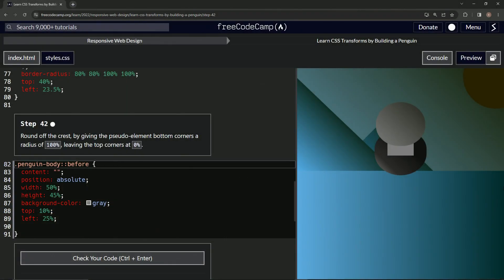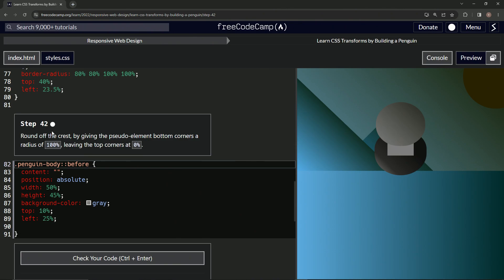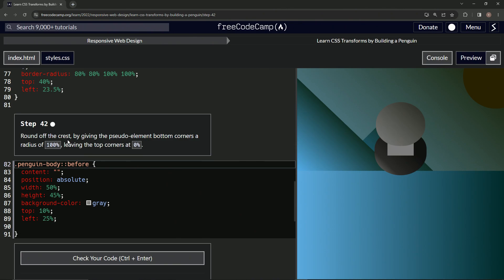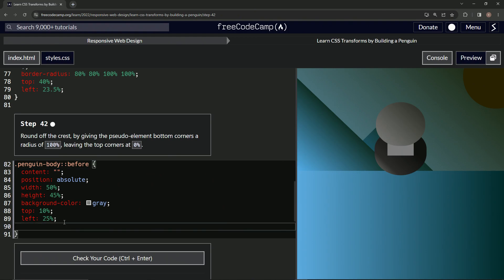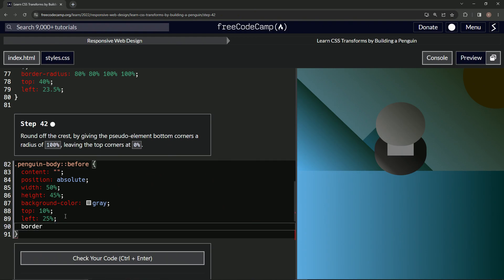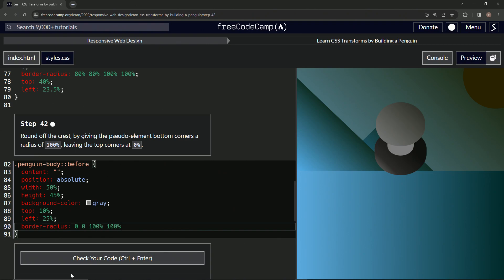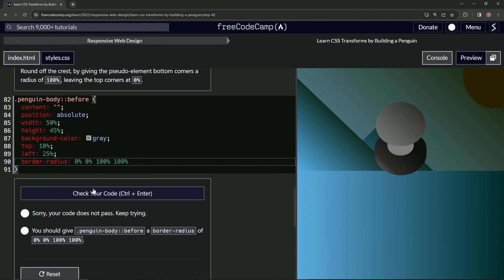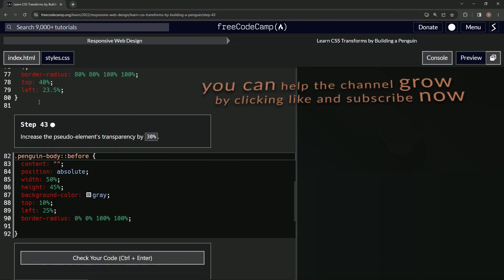Build a Penguin - Step 42 | Learn CSS & HTML | FreeCodeCamp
🎓 **Tutorial 42: Crafting the Crest - Perfecting the Penguin with CSS**

Welcome to Tutorial 42, where professionalism meets creativity, and coding becomes an art! Today, we are diving into the world of web design with a focus on fine-tuning details and making the most of CSS. 🎨💼🖥️

**In Episode 42, you'll explore:**

- **Round Off the Crest**: By giving the pseudo-element bottom corners a radius of 100% and leaving the top corners at 0%, we'll masterfully craft the crest of our animated penguin. 🎨

- **Precision and Artistry**: This step embodies the essence of design, where precision meets aesthetics. It's not just about making it work; it's about making it beautiful. 🎨💼

- **Advanced CSS Techniques**: Gain hands-on experience with advanced CSS properties and techniques that empower you to create visually stunning designs. 🖥️🔍

**Why this tutorial is special:**

- **Professional Insights**: Benefit from industry insights and professional guidance. This isn't just a coding tutorial; it's a gateway to a world of opportunities. 🌐🎓

- **Real-World Applications**: Learn skills that you can immediately apply in your projects, enhancing your portfolio and advancing your career. 💼📈

- **Community & Support**: Join a community of like-minded professionals, share your progress, and get your questions answered by experts. 💬

Your journey to becoming a proficient web designer starts here! Whether you are a seasoned coder or just beginning, this tutorial is crafted to equip you with the skills and confidence to take on real-world challenges. 🎨🖥️

Your feedback is invaluable to us, and together, we can make learning both enriching and enjoyable. 💼🌟